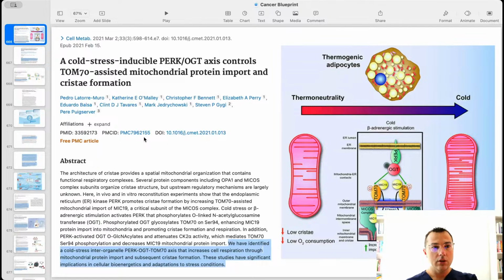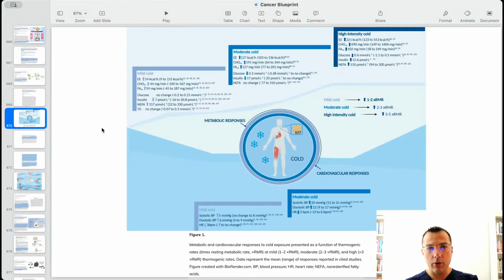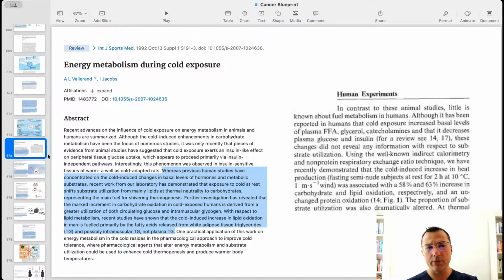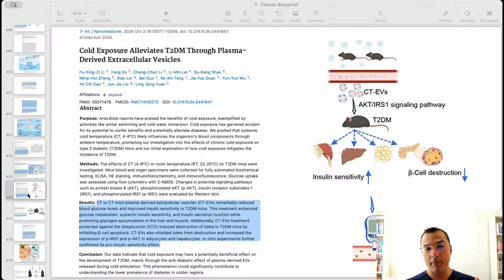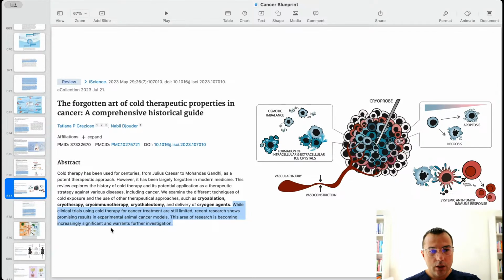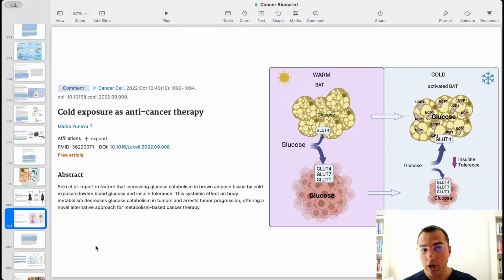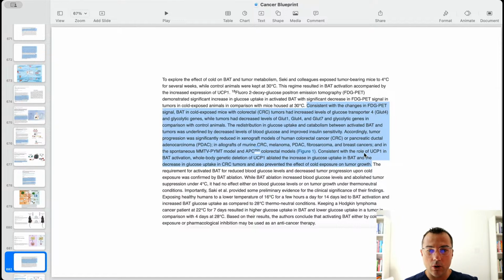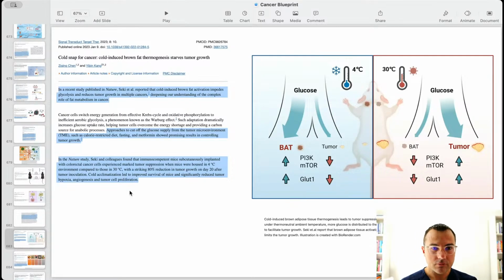Cold Lowers GKI and Starves Tumors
Welcome back fellow Mitochondriacs! Today we talk about the deliberate use of cold water immersion to activate brown fat, mitochondria, lower blood glucose, insulin, glucose-ketone index (GKI) and ultimately starve the cancer of its primary metabolic substrate: glucose.